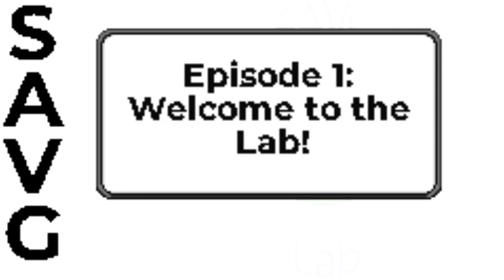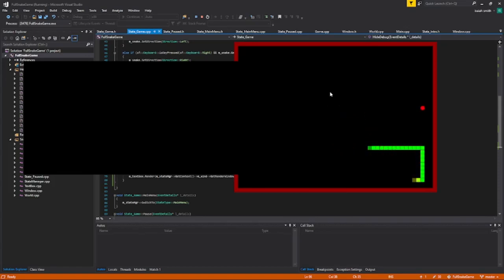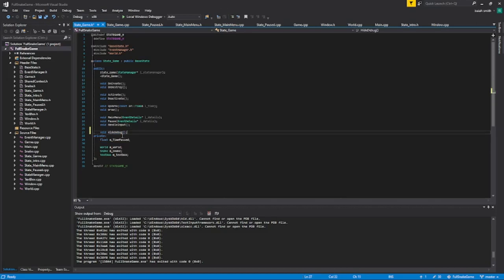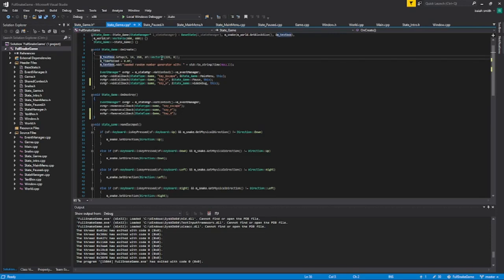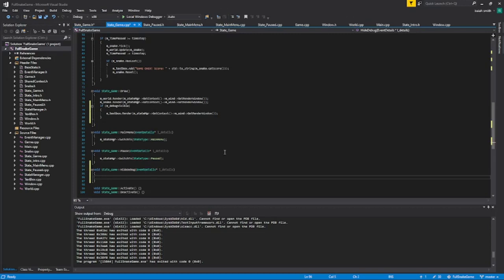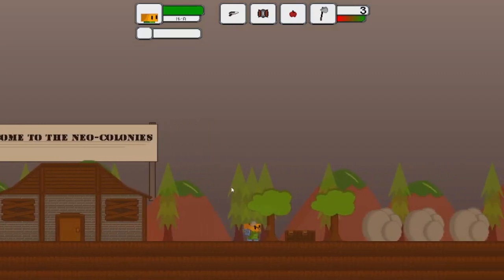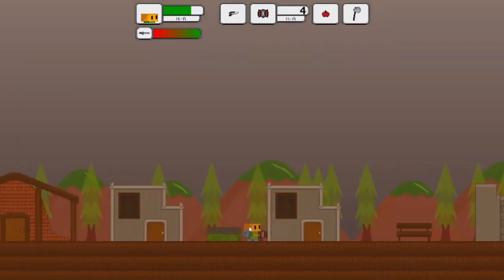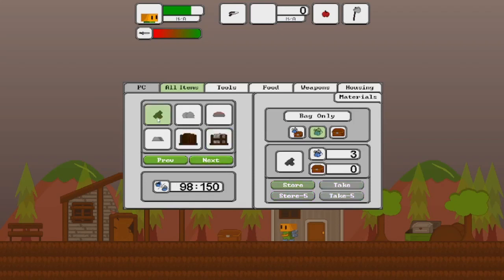Dev-Log 1 | Welcome to the Lab!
Welcome to the lab everyone! I'm here in the first video in a new Dev-Log series that exposes not just a game being worked on but, the ins and out of trying to get an Indie-Game company off the ground. Come hang out with me while I talk about what's gonna be coming in the series and introduce myself and SAVG Labs.

00:00 Intro
1:24 Snake Game Debug
7:53 CodeName AllNight Intro
12:23 End